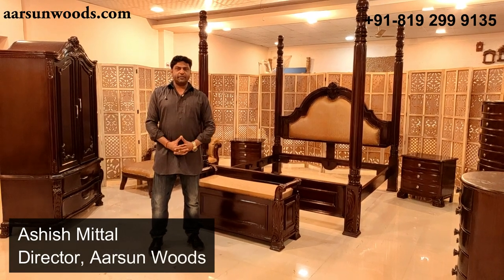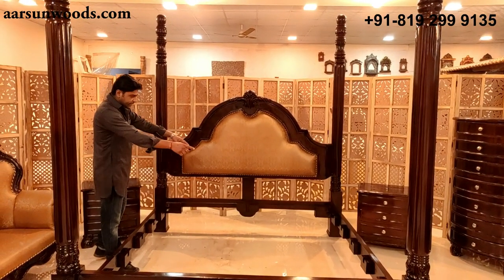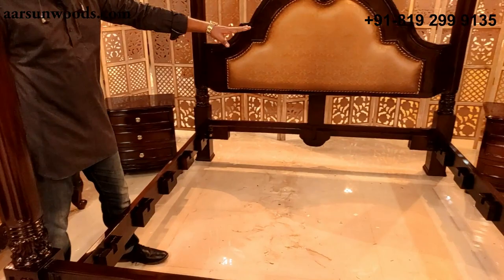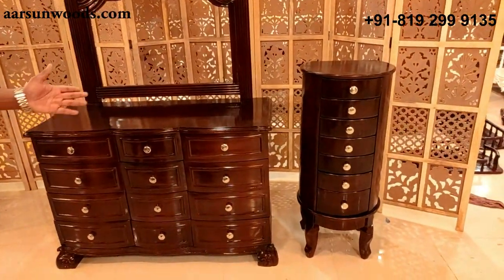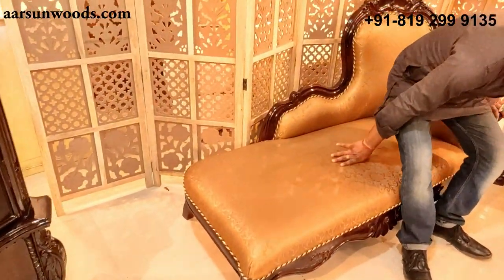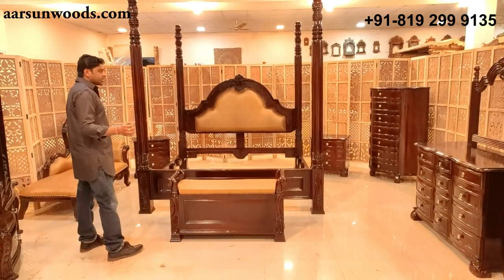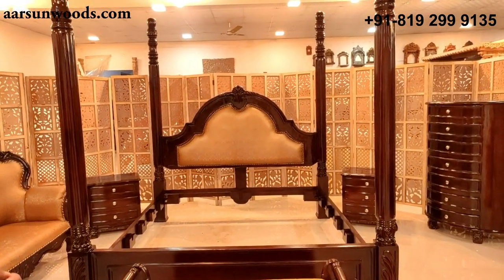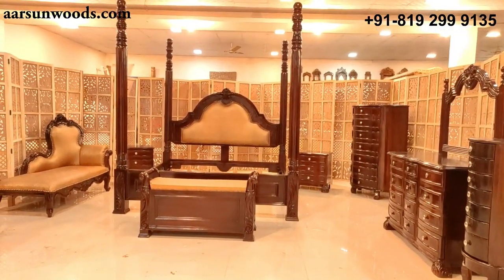#200 Bedroom Furniture Set 4 Poster Bed Cot, Solid Wood at factory prices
Wooden canopyBed Bedcotprice traditionally handcrafted in Posterbed as well as modern designs in premium quality Sheesham Wood and Teak Wood. The Front, Back and the sides are made in premium quality wood with floral as well as geometric patterns. Our bedroom furniture are available in various popular sizes such as king size, queen size, and master size.The box is usually made in premium teak plywood.

Aarsun Woods provides a wide range of handcrafted bedroom furniture designs that transform your home into a palace. Experience Luxury at home with our latest Collection of Bedroom Furniture Sets that are handmade by our artisans in premium quality wood. The royal luxurious bedroom sets are highly customizable and each unit is unique being a handmade furniture piece.